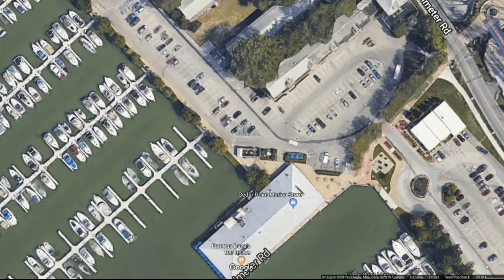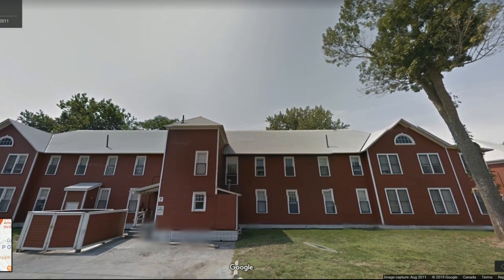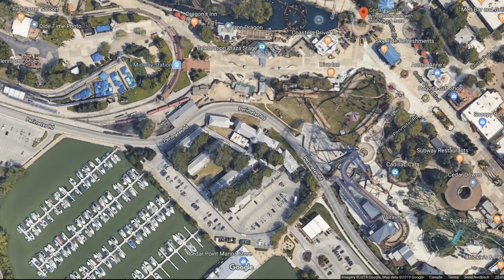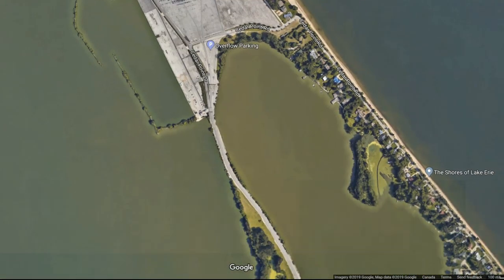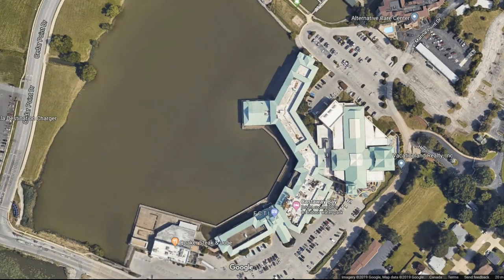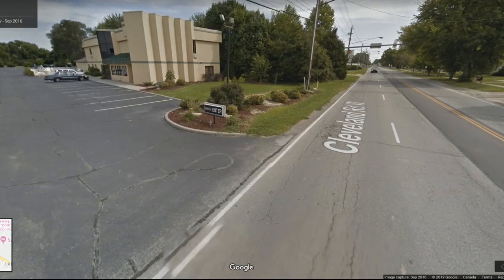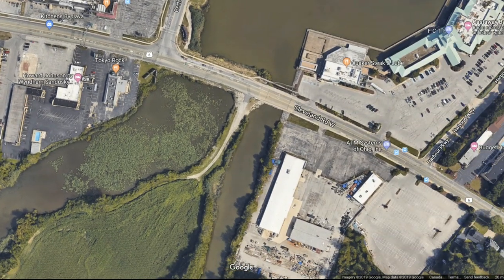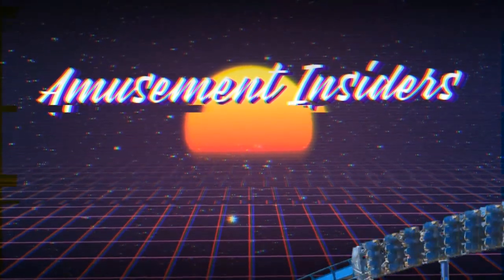Cedar Point Expanding: What's Next?